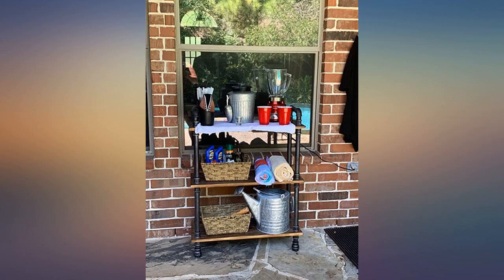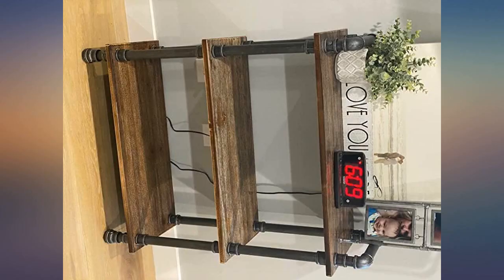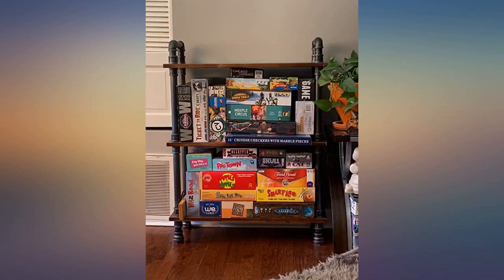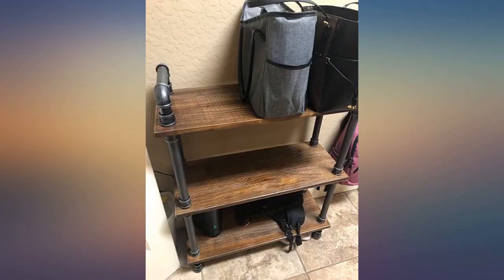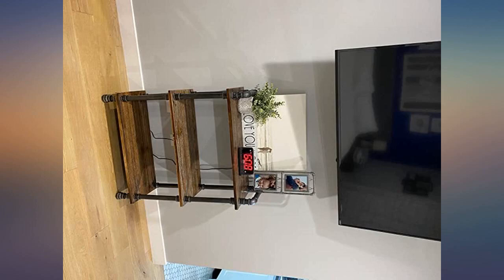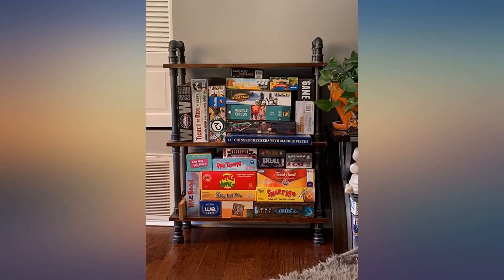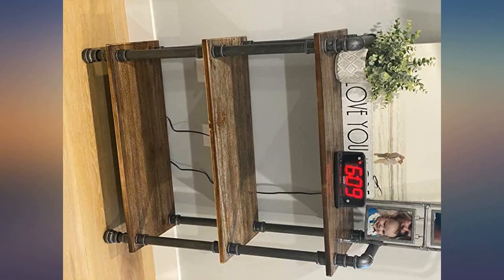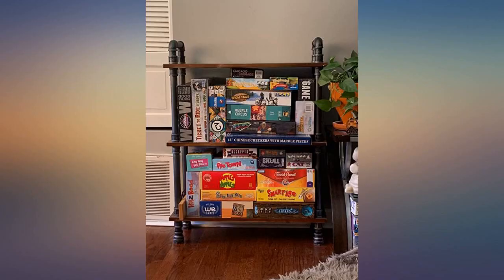Barnyard Designs Furniture 3-Tier Etagere Bookcase, Solid Pine Open Wood Shelves, review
Main Features:
MODERN 3-TIER ETAGERE BOOKSHELF - Add style and function to your home or office with this modern industrial three shelf bookcase. This standing shelving unit makes a great organization space as well as decorative display.. REAL PINE WOOD SHELVES - Made from real pine wood and metal, this large open shelf bookcase is extremely sturdy and durable. Perfect farmhouse style for any living room, bedroom, kitchen, apartment or office.. RUSTIC INDUSTRIAL FURNITURE DESIGN - A simple yet elegant wide shelf design with a metal pipe frame gives it a rustic, mid-century look. Unique and versatile, this ladder style bookshelf will add a touch of character to your home.. EASY TO ASSEMBLE - Easy to set up, this bookcase does not require any tools for assembly. Use it to display books, photos, plants, home decor accessories and so many more items.. DIMENSIONS - The bookcase measures 38.5" x 29.5" x 11.75". Each shelf is 0.75" thick.

amazon reviews, reviews, customer reviews, best bookcases, cheapest bookcases, cheap bookcases, best home office furniture, cheapest home office furniture, cheap home office furniture